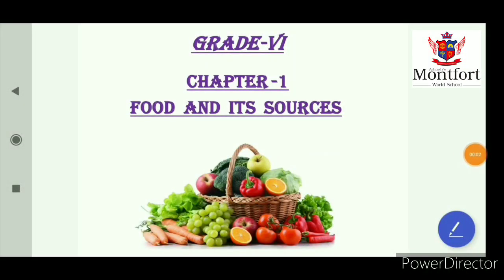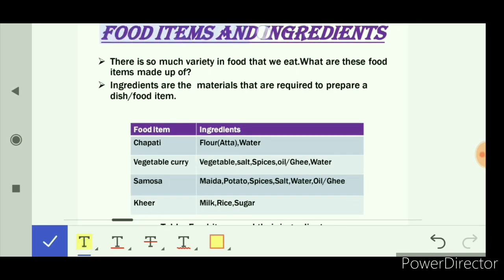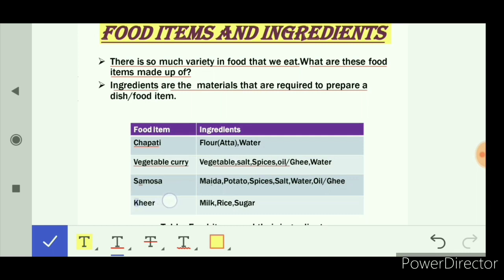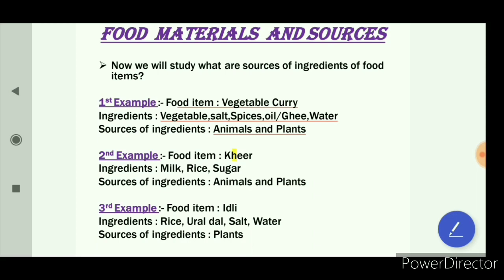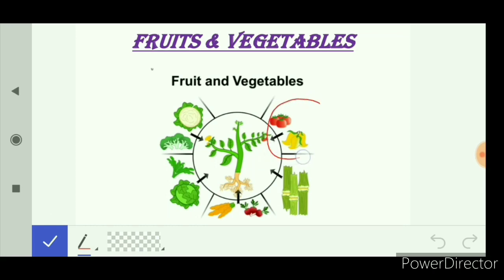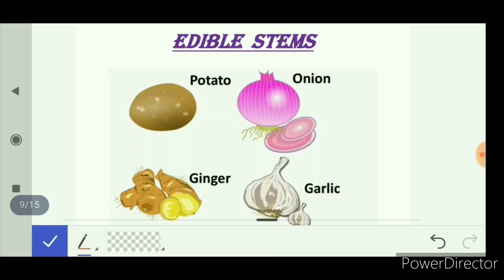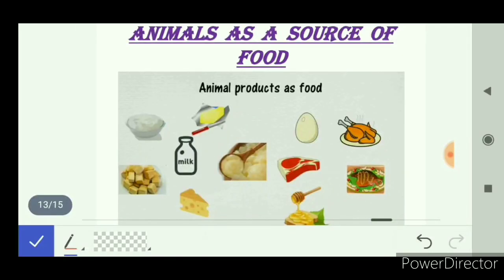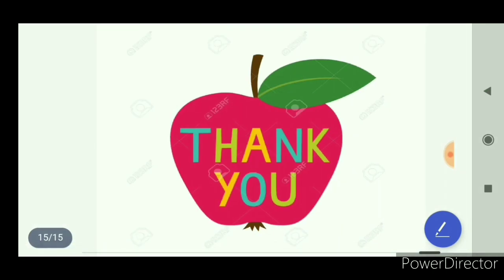CBSE CLASS 6 Science Chapter-1(PART -1) =FOOD AND IT'S SOURCES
Food and it's sources